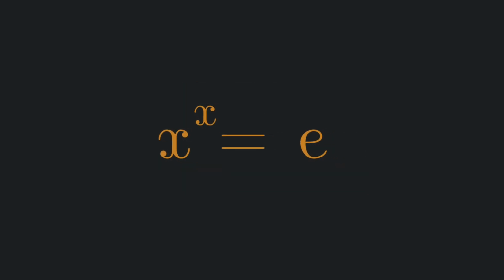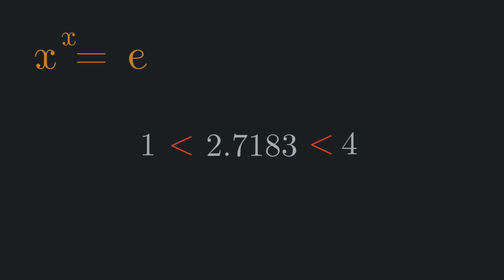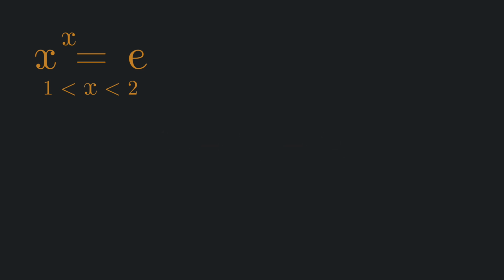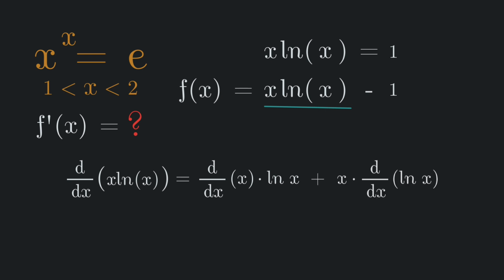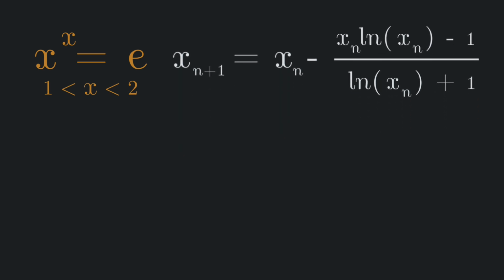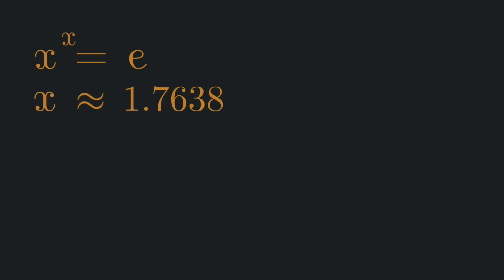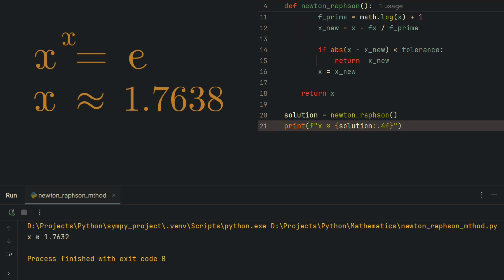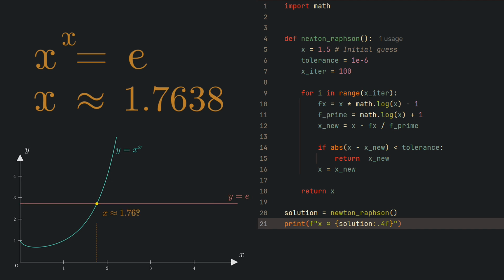Hardest Exponential Equation! | Newton-Raphson Explained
Unlock the secret behind one of the hardest exponential equations:
x^x = e

In this video, we solve it step by step using the Newton-Raphson Method.
We’ll start with the equation, simplify it with logarithms, calculate manually, and finally verify the solution with Python code and a graph.

Whether you’re into calculus, numerical methods, or Python programming, this tutorial will guide you through the process in a clear and simple way.